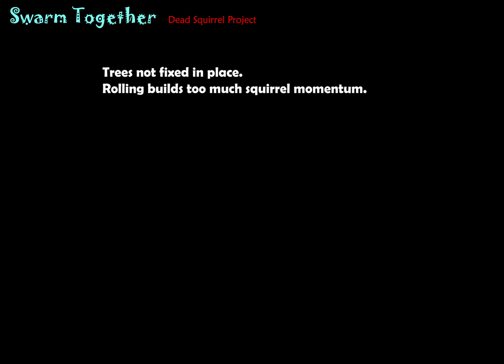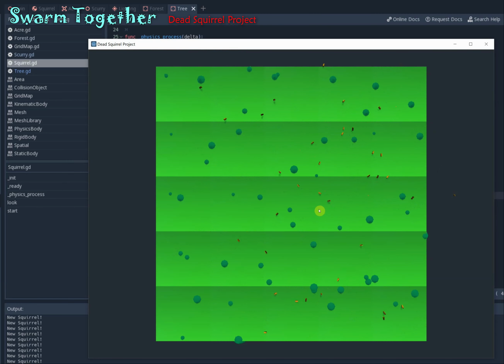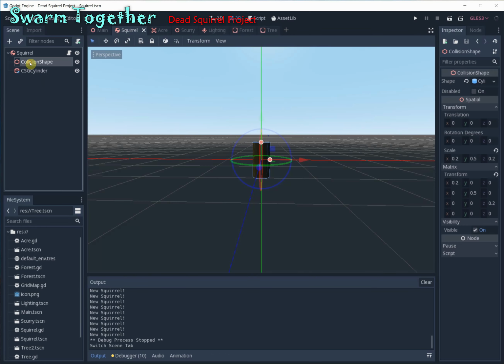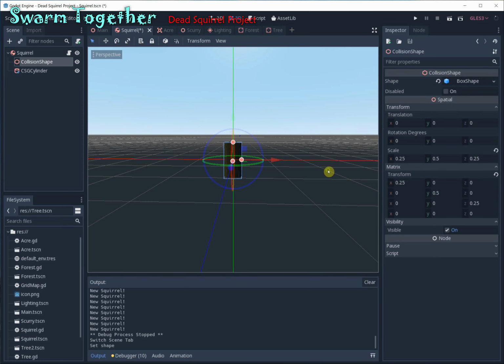Dead Squirrel Project into GODOT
The GODOT game engine is the perfect environment for the Dead Squirrel Project.  Learning Python via a variant GDScript.

The foundation scenes are being proven out. A randomly generated,  evenly scattered forest is populated by a hoard of squirrels. For now they are all controlled by the player.

For now.

"Run your little heart out" by krackatoa